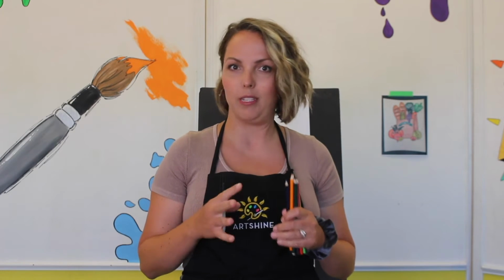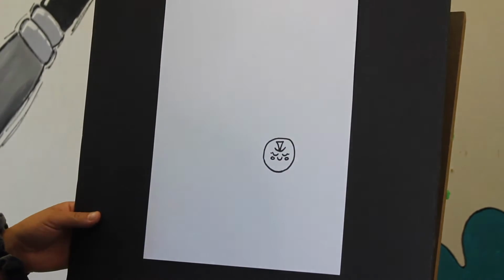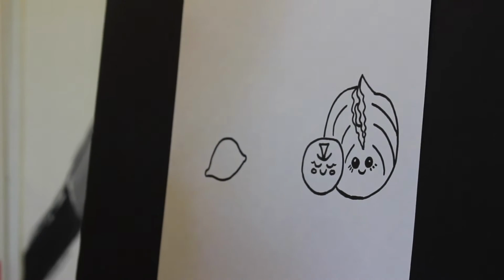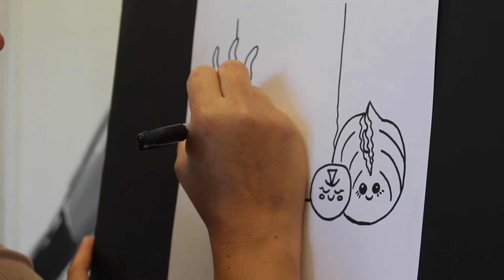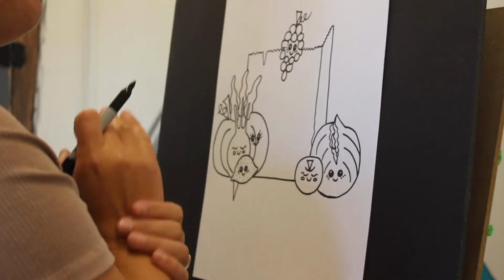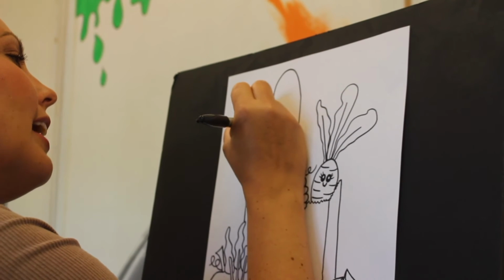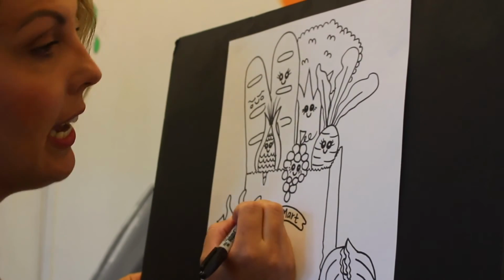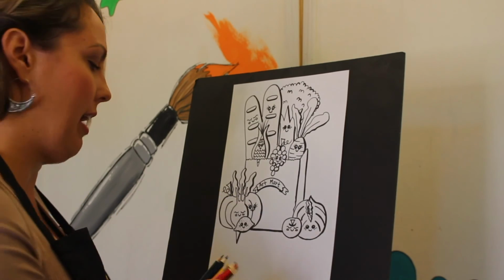Kidspark: Artshine Kitchener Market-inspired Drawing Class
Learn how to draw yummy veggies you can find at the Kitchener Market. All you need is: white paper, a black marker and pencil crayons. This class is ideal for kids ages 3 - 7.

Virtual Kidspark is running Sunday, August 9 - Sunday, August 16 with daily programming on the City of Kitchener's Facebook page (and the Facebook event), happening at 10 a.m. & 3 p.m. every day (except for Monday where the afternoon programming is at 1:30 p.m.)